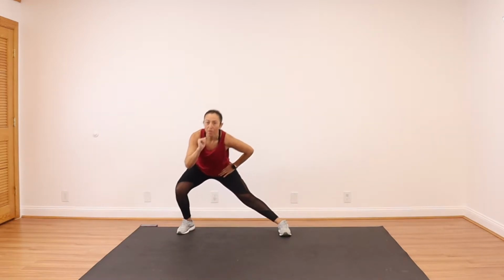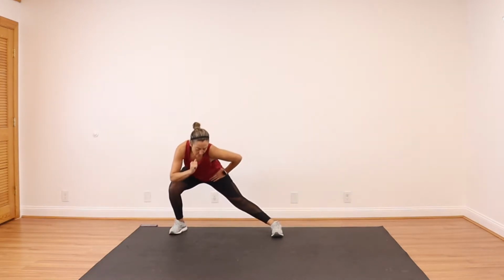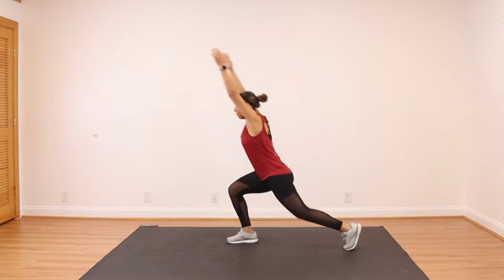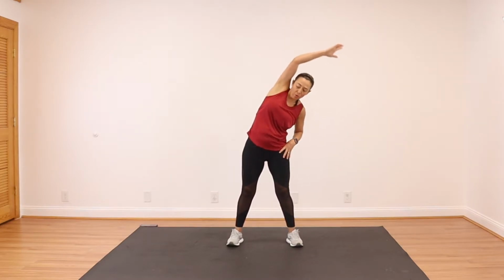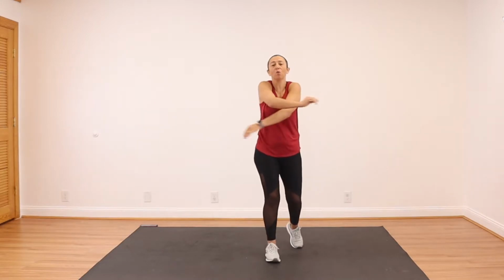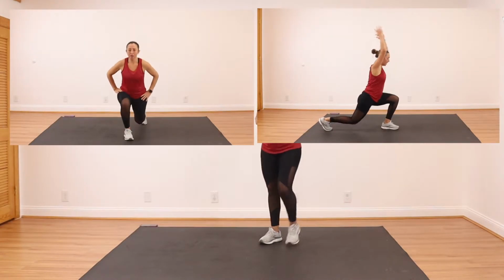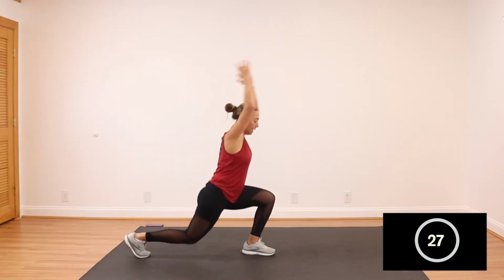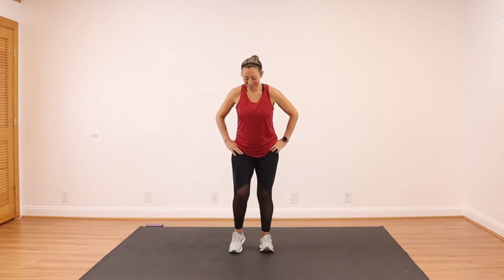12 DAYS of HOLIDAY SWEAT \\\ 🔥 Day 10 CARDIO & CORE Home Workout - No Equipment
Get ready to fire up your core with this no-equipment workout. This workout will push you past your comfort zone as you repeat the same move back to back but know you are one step closer to being stronger with each rep. Let me motivate you to make it through the whole workout.
Let's go!

Favorite Yoga Pants from Amazon
Best Sports Bra
Yoga Tops
Where do I get my bands
My favorite Yoga Mat

 Elis 💪